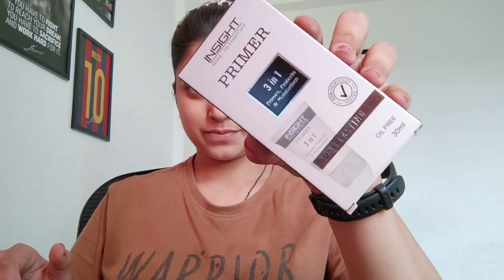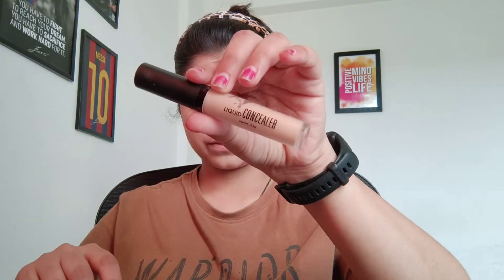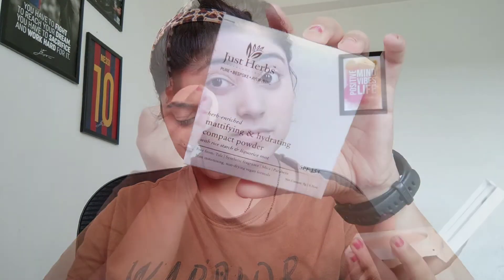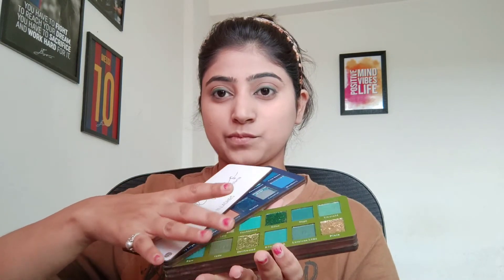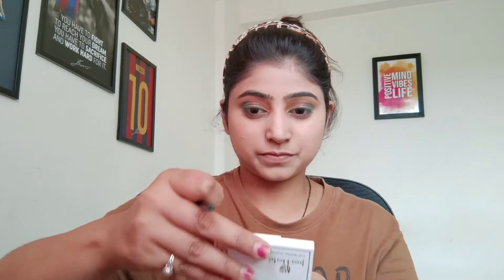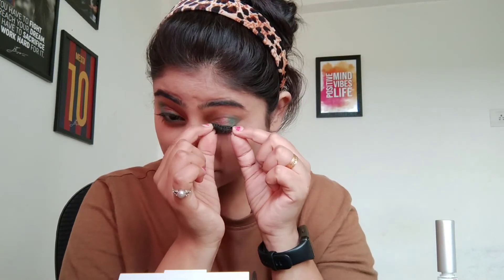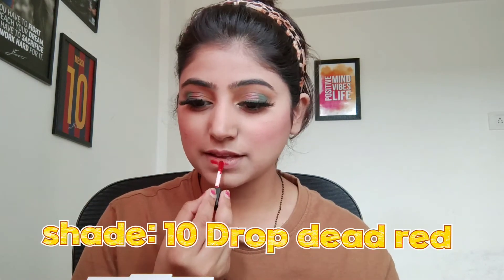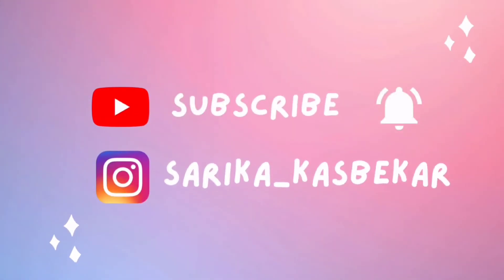Navratri makeup look| Garba look | Makeup tutorial | Navratri Special look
Hi guys in this video i have shared Navratri makeup look, Garba look.

Here are some of the videos which can help you out -

My Name - Sarika Kasbekar

My Qualification - Master's in Commerce

What Camera I use - My iphone - iphone SE

Editing Software - Inshot , Canva for thumbnail

For More details do comment on any of my latest vedio..

Note : Everything you see in this video is created by the owner i.e Sarika Kasbekar. Kindly , Do not copy any picture or Video without my permission .

Thankyou :)